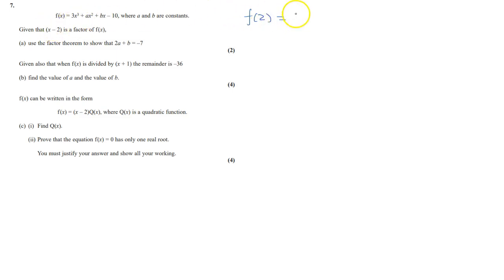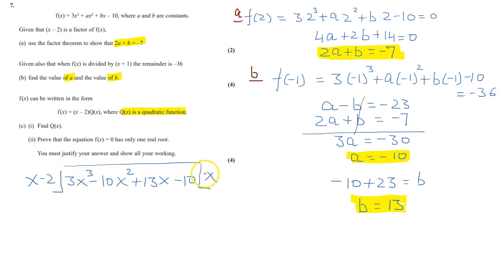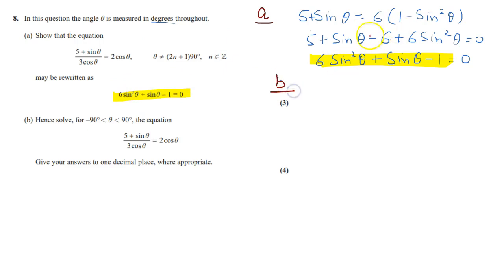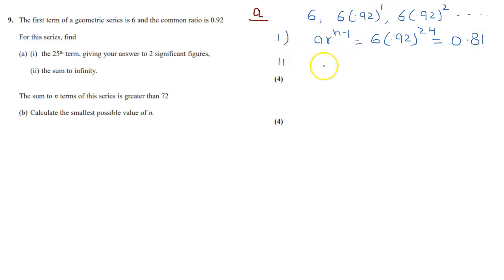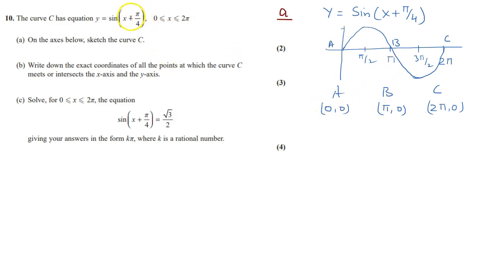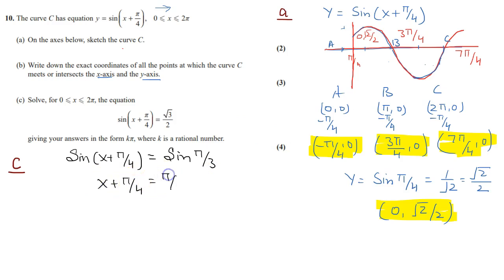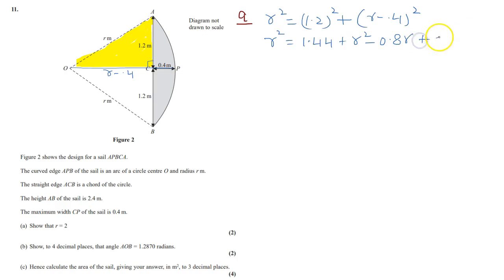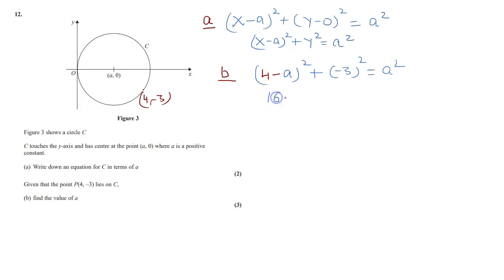IAL C12 MAY 16 Part 2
Question No. 7 to Q. No.. 12